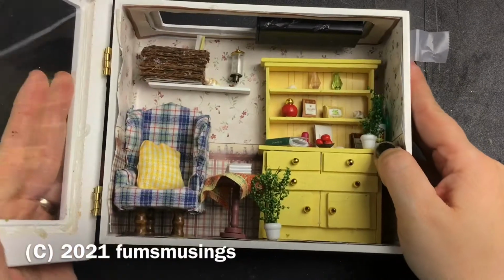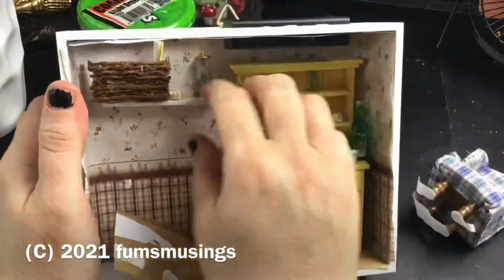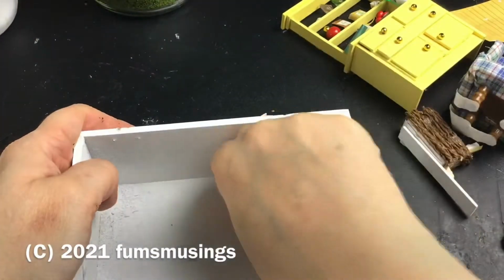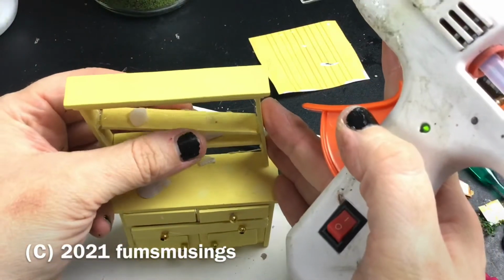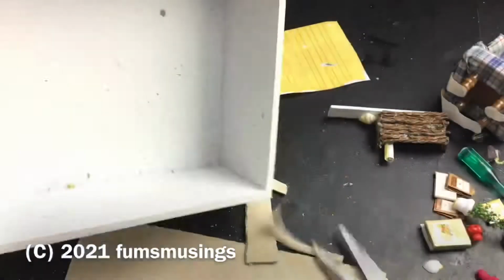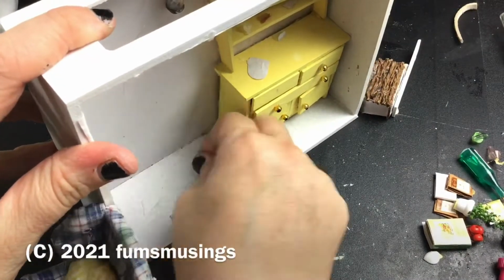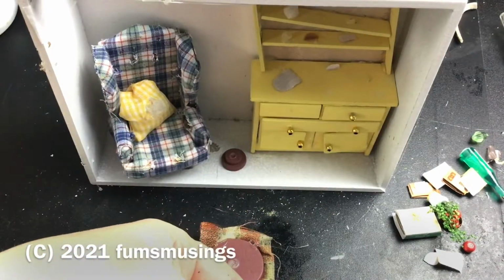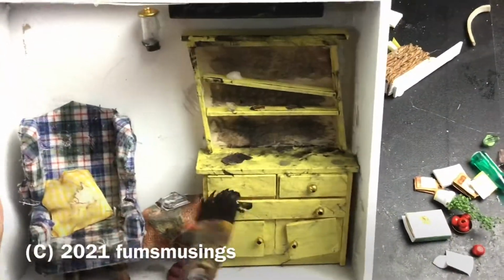Abandoned room miniature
How I turned a regular miniature into and abandoned room miniature